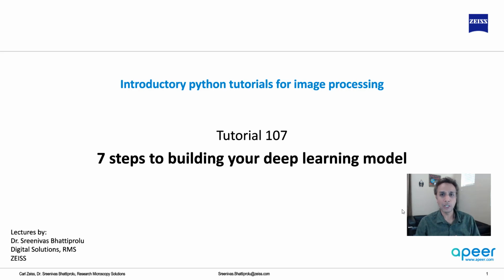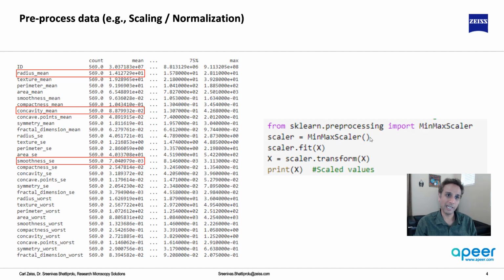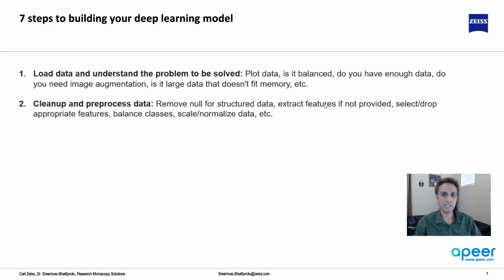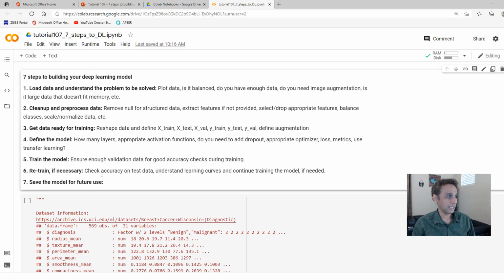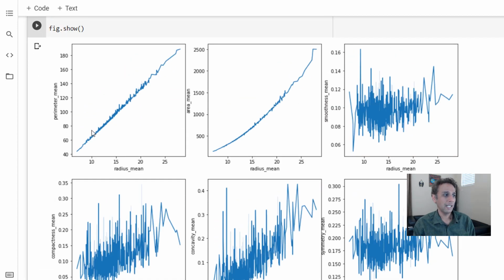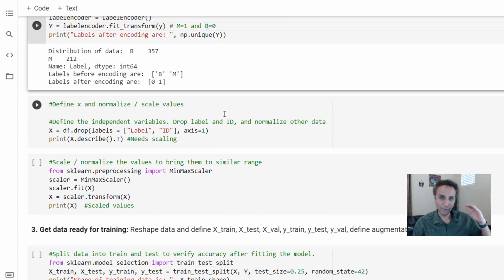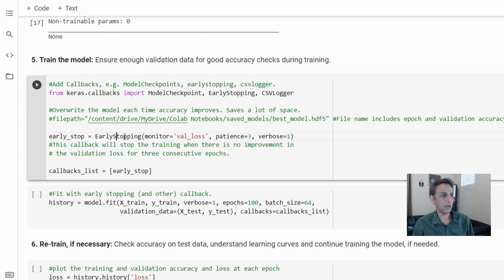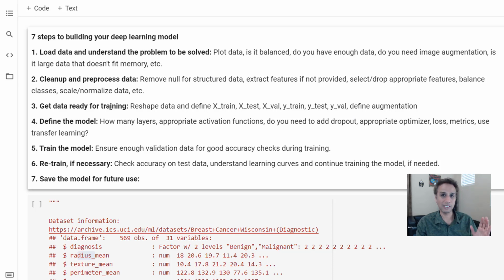Tutorial 107 - 7 steps to training your deep learning model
1. Load data and understand the problem to be solved: Plot data, is it balanced, do you have enough data, do you need image augmentation, is it large data that doesn't fit memory, etc.

2. Cleanup and preprocess data: Remove null for structured data, extract features if not provided, select/drop appropriate features, balance classes, scale/normalize data, etc.

3. Get data ready for training: Reshape data and define X_train, X_test, X_val, y_train, y_test, y_val, define augmentation

4. Define the model: How many layers, appropriate activation functions, do you need to add dropout, appropriate optimizer, loss, metrics, use transfer learning?

5. Train the model: Ensure enough validation data for good accuracy checks during training.

6. Re-train, if necessary: Check accuracy on test data, understand learning curves and continue training the model, if needed.

7. Save the model for future use